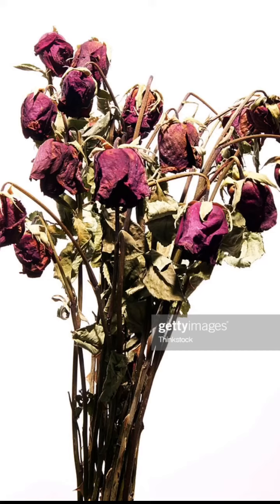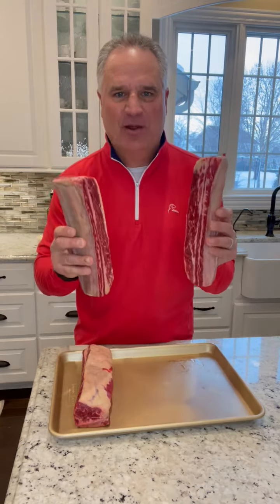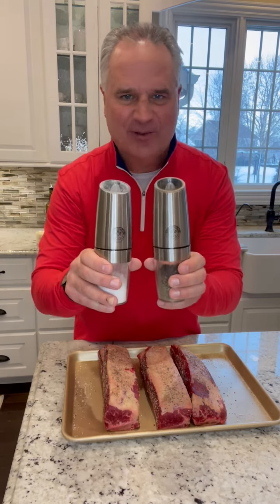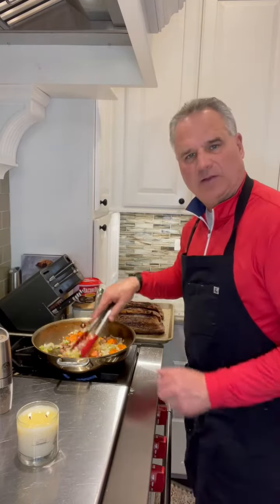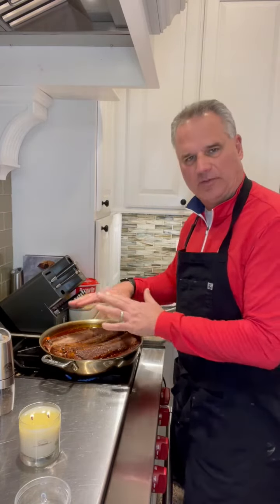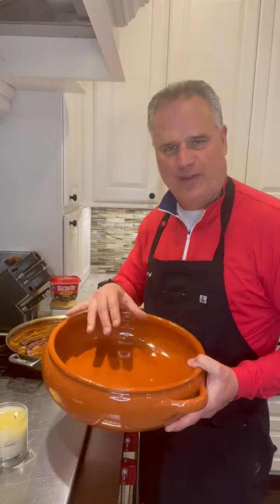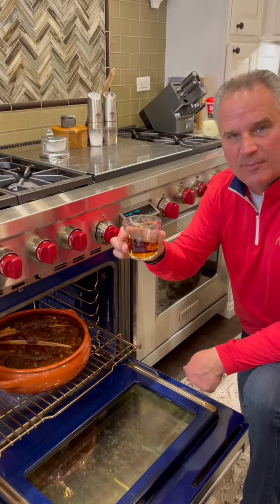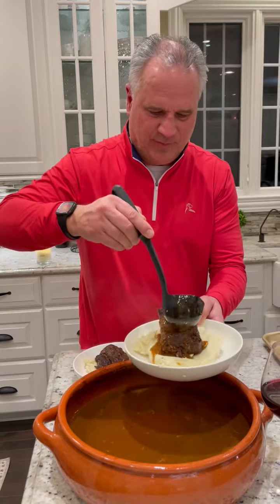Cooking with Darryl: Valentine’s Day Short Ribs with Bacon Up® Bacon Grease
Darryl's favorite meal makes a great special occasion dinner -- braised short ribs with mushrooms. They're so good, he likes to make extra and then get creative with the leftovers. It's hard to go wrong with this one!!